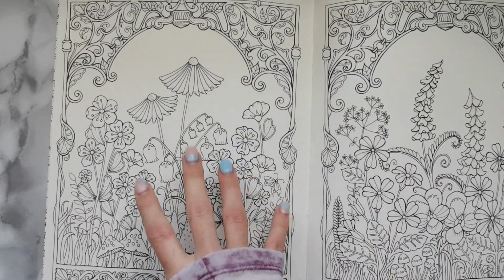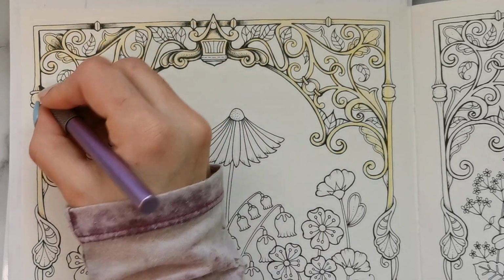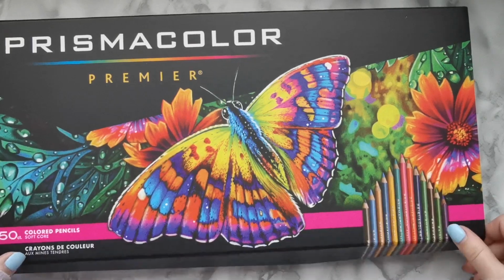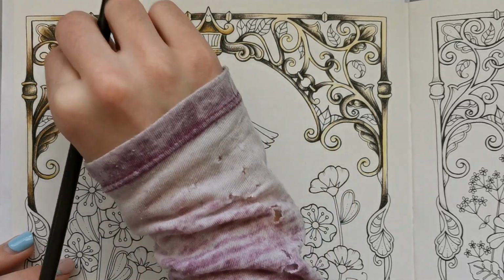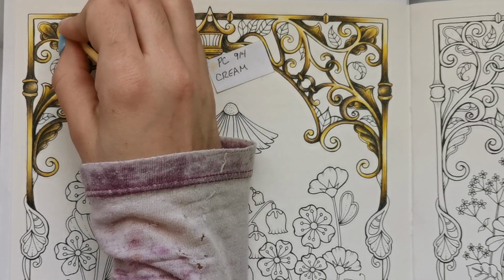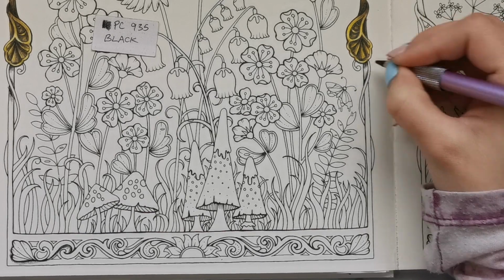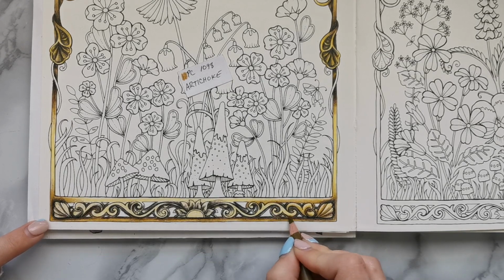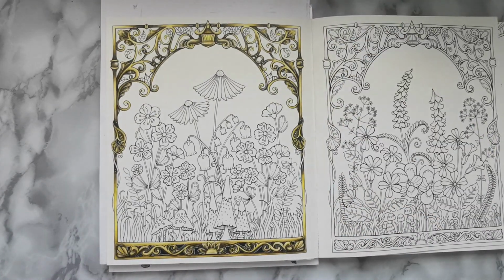Ivy & The Inky Butterfly Color Along (Left - Part 1) | Johanna Basford ♥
Real time, in depth color along. Image is from the adult coloring book 'Ivy & The Inky Butterfly' by Johanna Basford. I'm using mostly Prismacolor premier colored pencils and a few other mediums. All materials used per video will be listed in the intro of the video. ♥ Enjoy! Xx

♥My Combinations Blog
♥Prismacolor Combinations Group
♥Places to buy Johanna's books;

♥Amazon CA (Change the .ca to .com for the US website .co.uk for UK and so on) –